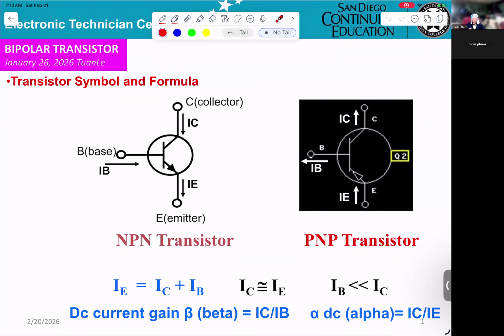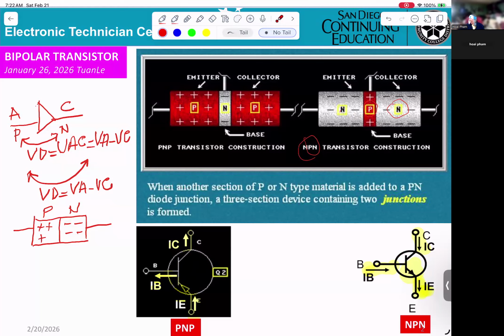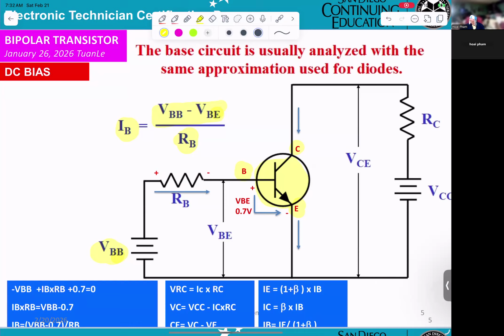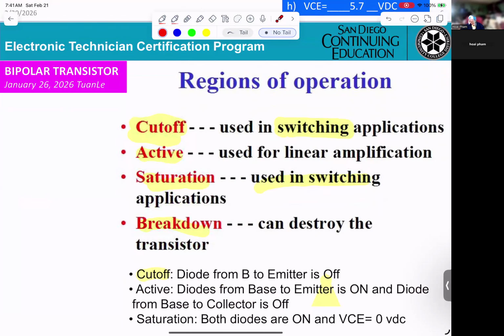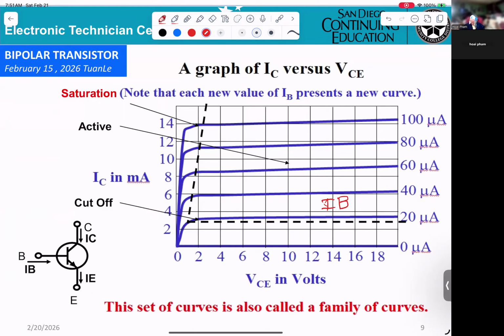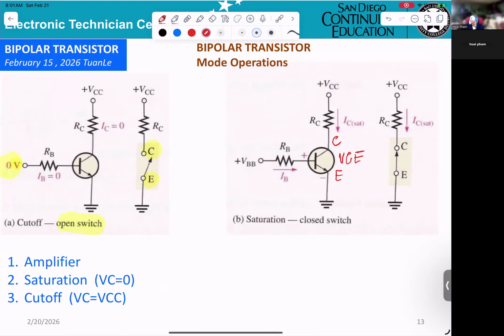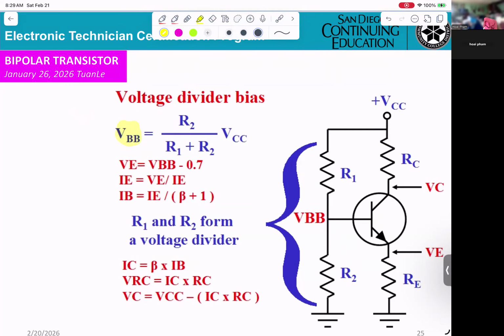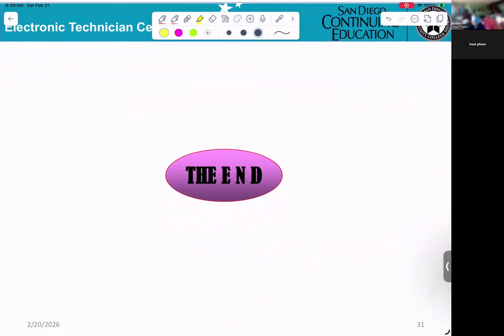Tech I Spring 2026 on February 21 Subject: Transistor DC